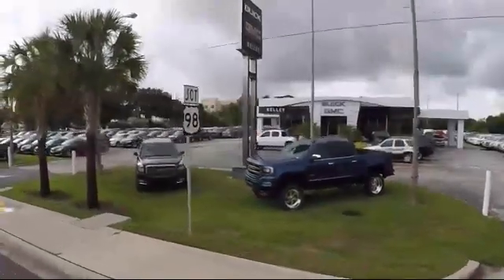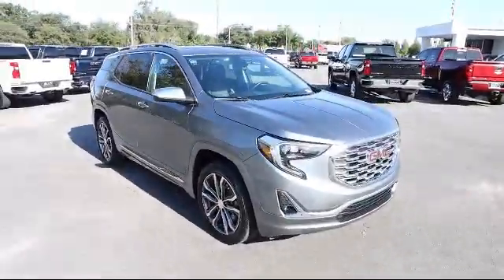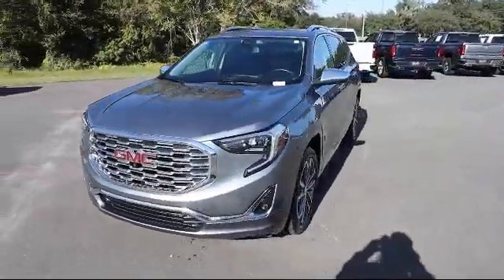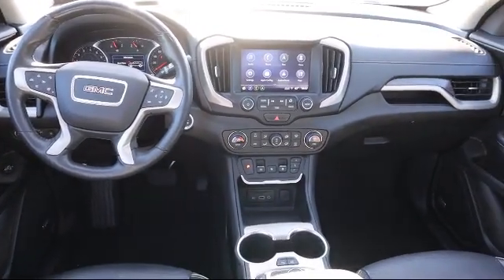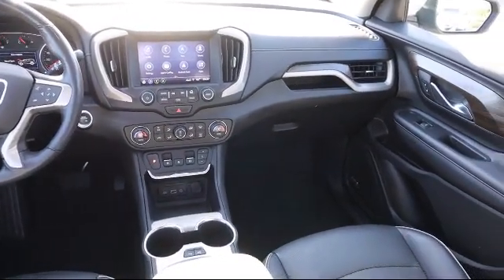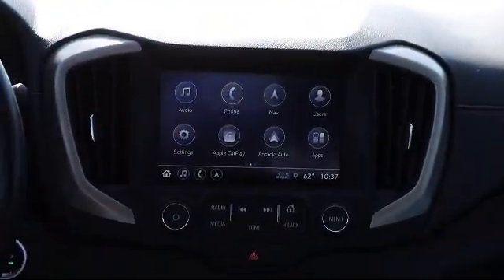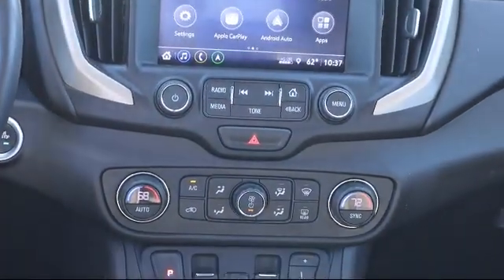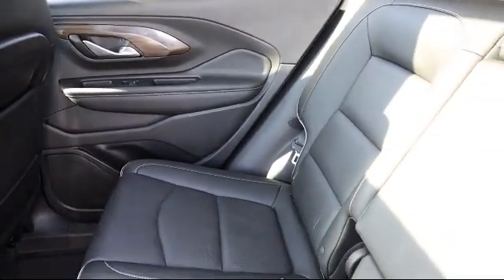2018 GMC Terrain Denali Bartow Lakeland Auburndale Winter Haven Tampa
2018 GMC Terrain Denali Stock Number: R21632 Vin:3GKALSEX1JL413745.

255 W Van Fleet Dr